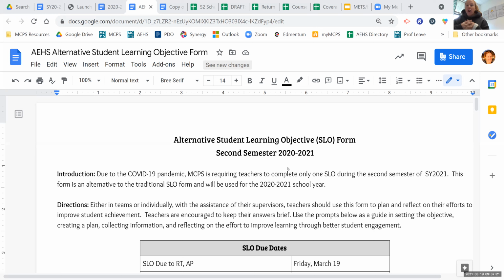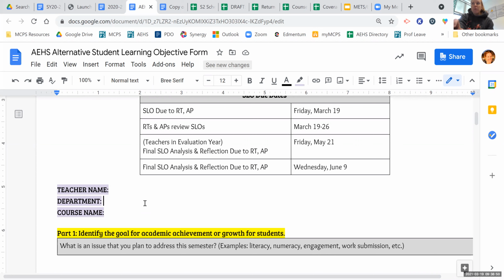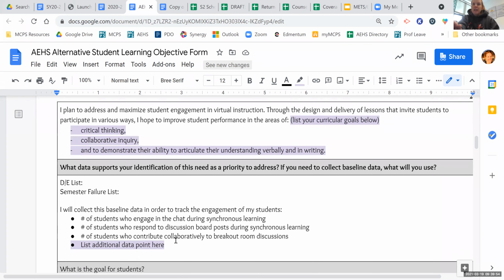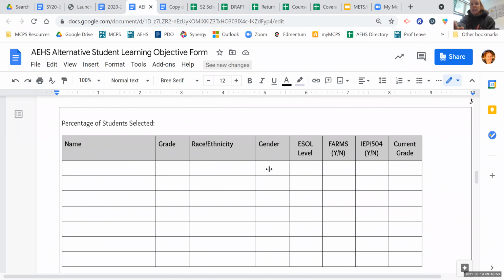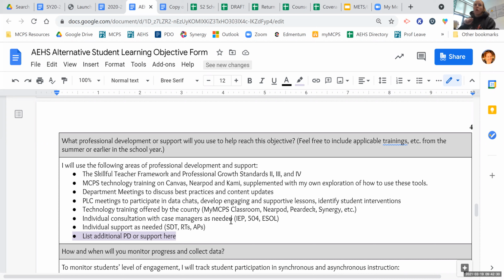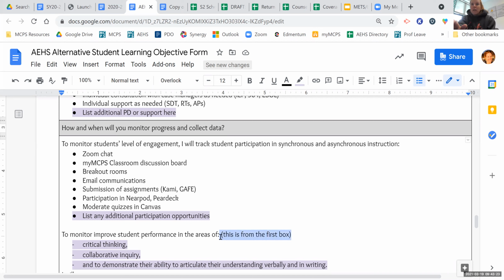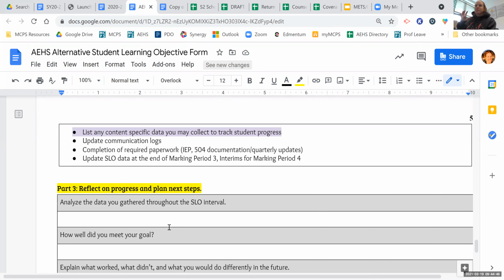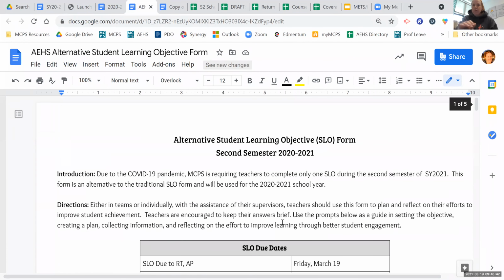Second Semester SLO